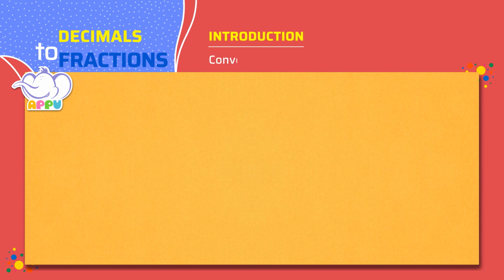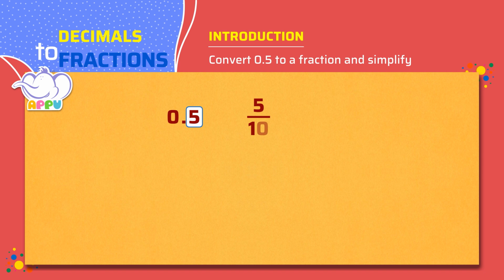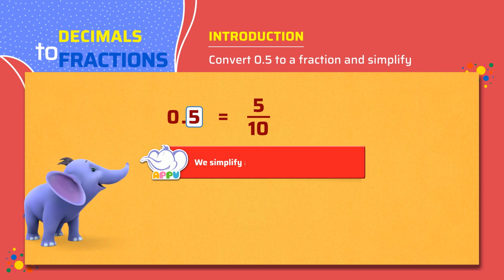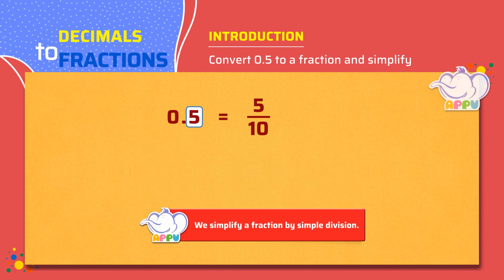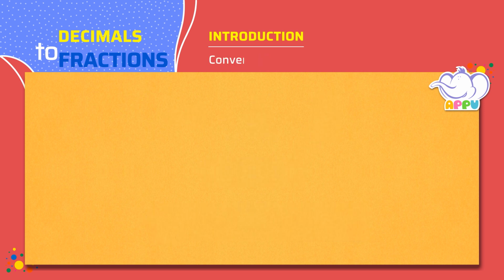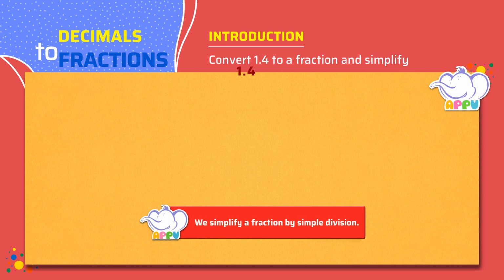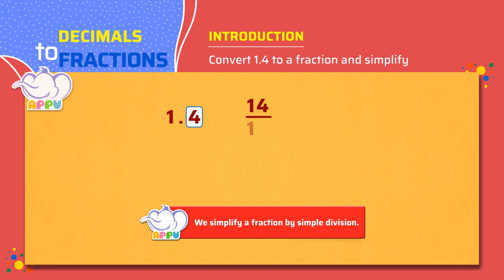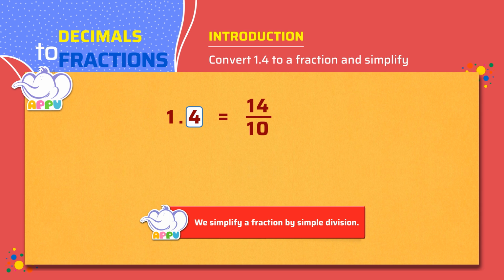G4 - Module 26 - Intro - Decimal to Fraction and Simplify | Appu Series | Grade 4 Math Learning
Let’s take our decimal-to-fraction skills to the next level! Join Appu and Tiger in this introduction where you’ll not only convert decimals to fractions, but also simplify them. With easy-to-follow steps, you’ll learn how to make fractions simpler and more fun. Time to simplify and shine! Happy learning!